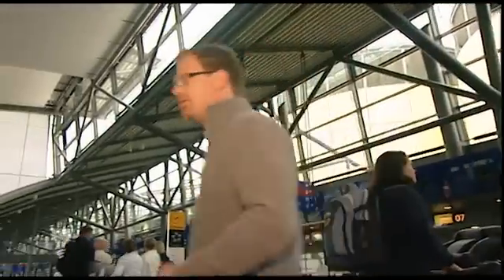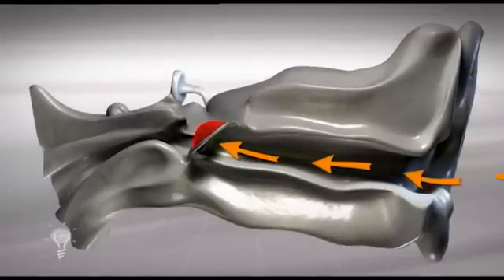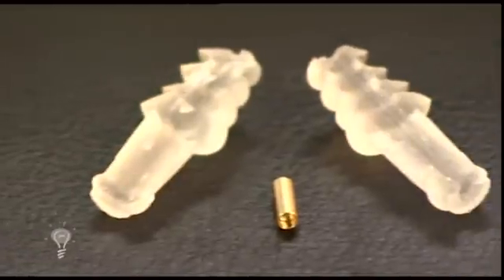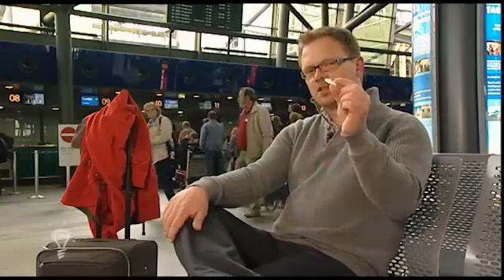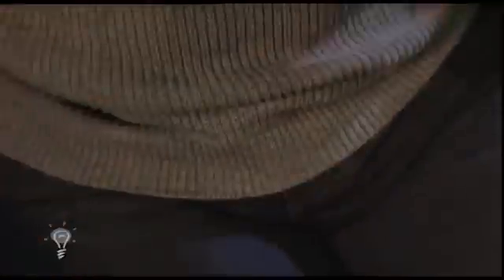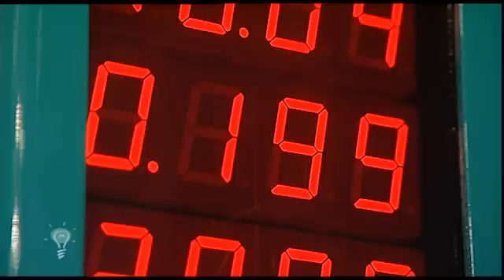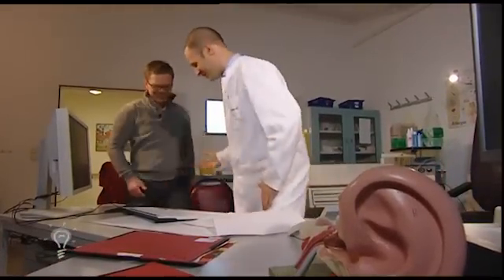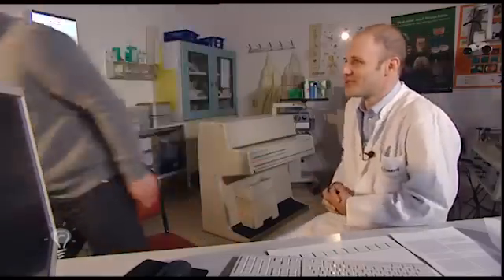Sanohra Fly engl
This is how ear pain is caused while flying

More than half of all air passengers know the uncomfortable feeling of pressure or pain in the ear that occurs mainly while landing. This is triggered by the rapidly increasing air pressure. If the Eustachian tube is not able to generate the active opening that is necessary quickly enough, a high, relative low pressure is created in the middle ear. This pushes the eardrum in the direction of the middle ear. This causes ear pain and bleeding, in extreme cases.